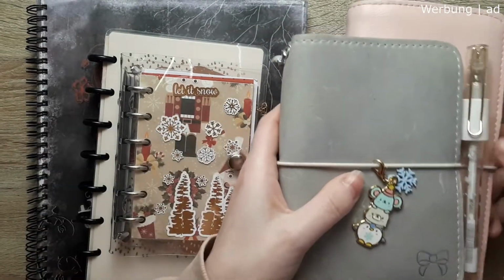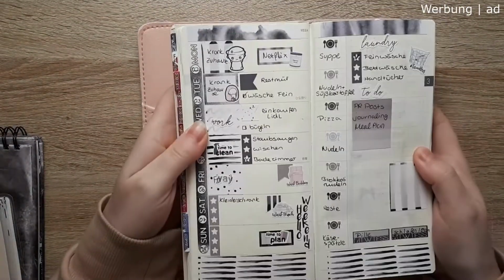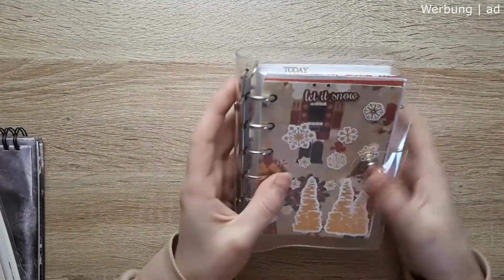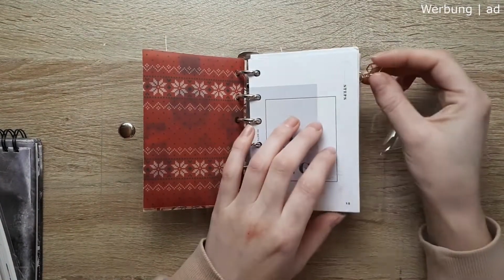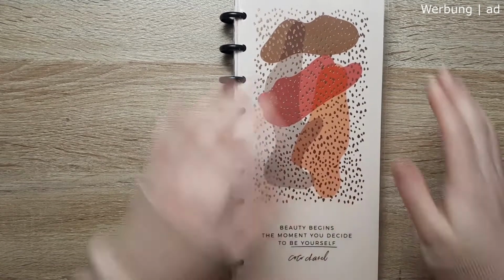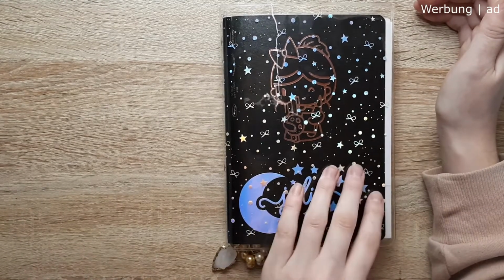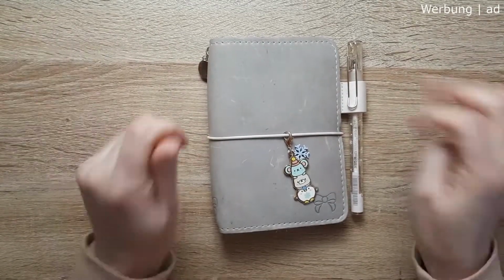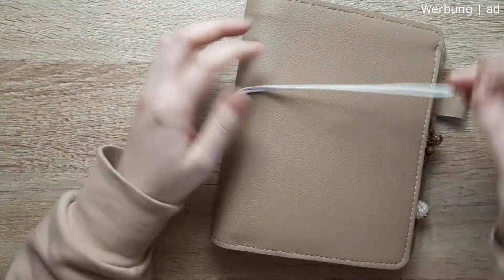2020 Planner Recap || Planner Chat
A little planner chat about the planners I've used in 2020. What I've used them for and if I liked them.

SHOPS MENTIONED
Clear pocket ring planner - Amazon
Vegan leather Hobo weeks + Personal Wide ring Cover - TheGoodandSimple

PR CODES
BeHappyPlans - Website (JULIA20)